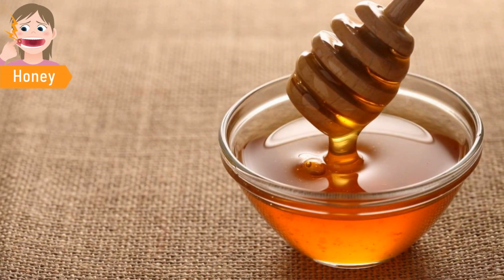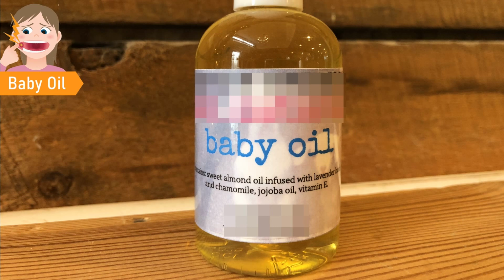Yeast Infection on Corner of Mouth - Causes, Symptoms, Prevention, Home Remedies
A yeast infection on the corner of the mouth can be irritating and it is important to take treatment to get relief from it. Taking birth control pills more often, is one of the causes for yeast infections around the mouth. Birth control pills can weaken the immune system and invite infection. Taking more antibiotics can also weaken the immune system and make you more susceptible to this condition. Diabetics can cause infection around the corner of the mouth.

Some simple home remedies can provide relief to this problem. These home remedies are safe and free from side effects. Nevertheless, if you are a pregnant woman, it is better to consult your physician before choosing this type of treatment.

1. Diluted apple cider vinegar
2. Buttermilk
3. Curd
4. Tea tree oil
5. Honey
6. Grapefruit seed extract
7. Baby oil

It is wise to try home remedies first before choosing other options for curing this infection. Also, it is important to avoid foods high in sugar and foods that contain yeast.

RECOMMENDED for You:
1. Bragg Organic Raw Apple Cider Vinegar
2. Hoosier Hill Farm Buttermilk Powder
3. Artizen Tea Tree Essential Oil
4. Nature Nate’s 100% Pure Raw & Unfiltered Honey
5. Solaray Grapefruit Seed Extract 100mg